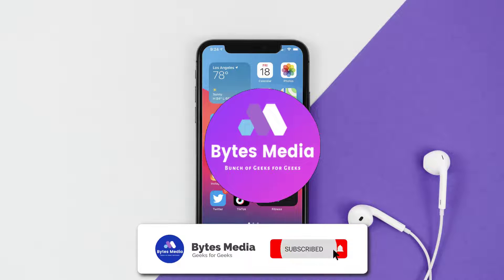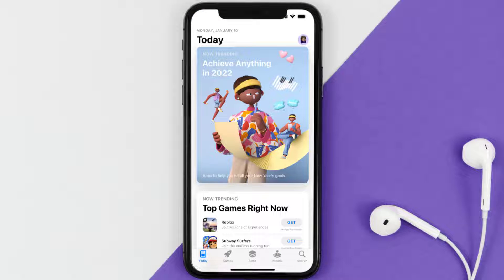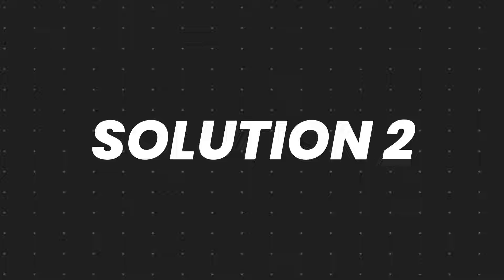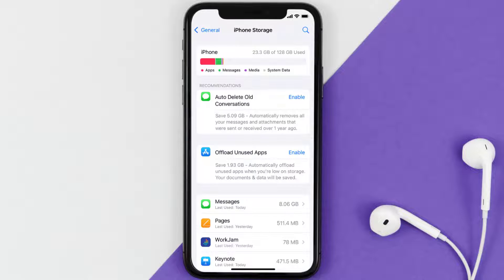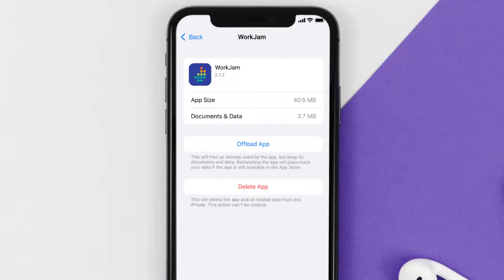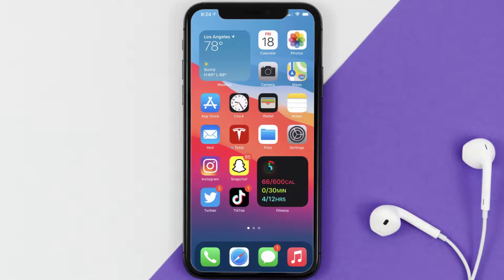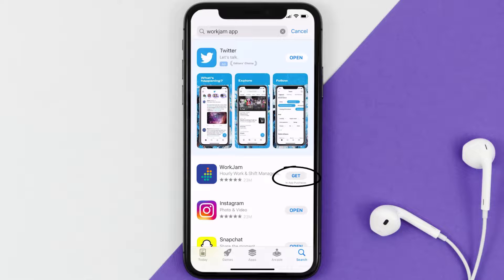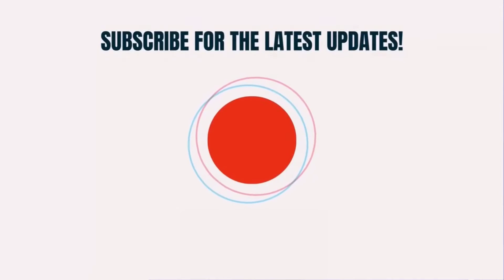WorkJam App Not Working: How to Fix WorkJam App Not Working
In this video, I'll show you How to Fix WorkJam App Not Working. This is the easiest and fastest way to Fix WorkJam App Not Working. Make sure you watch until the end of this video to find out How to Fix WorkJam App Not Working on Android and iPhone. These methods work on Android as well as iOS 11, iOS 12, iOS 13, iOS 15 and iOS 16. Hope you enjoy!

Video Parts:
00:00 Intro: How to Fix WorkJam App Not Working
00:07 1.Solution: Update WorkJam App
00:27 2.Solution: Clear WorkJam App cache files
00:57 3.Solution: Delete and Reinstall WorkJam App
01:19 Outro: Ending

Topics Covered:
Bytes Media
how to
how to fix
workjam app not working
workjam login
workjam tjx
workjam customer service phone number
workjam reset password
workjam register
workjam tjx code
tjx workjam help desk
workjam training
WorkJam App
WorkJam
app crashing
app crash
app crash issue
app
ios
android